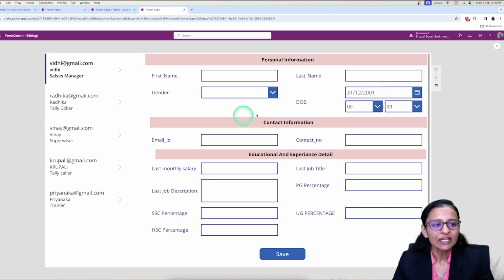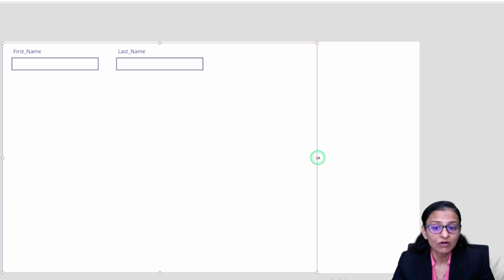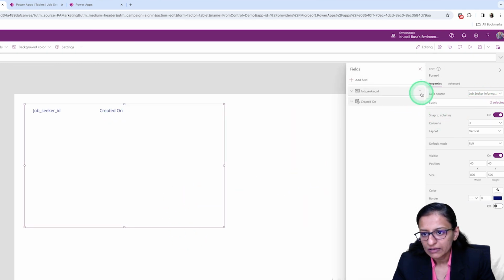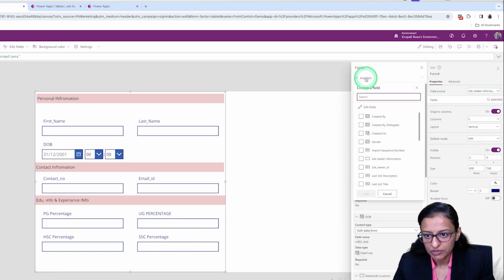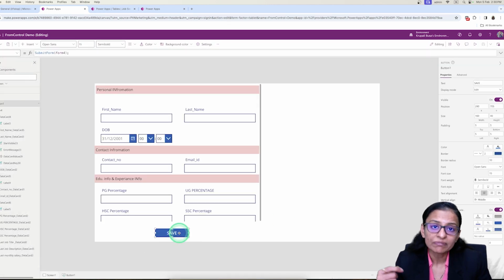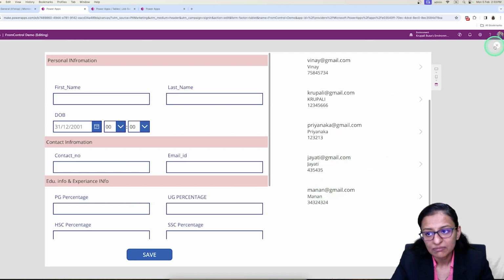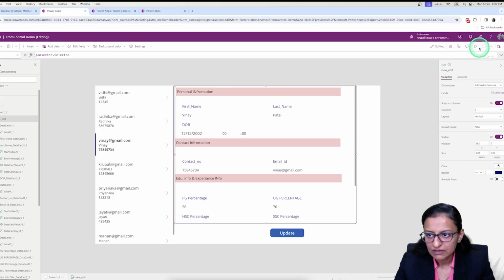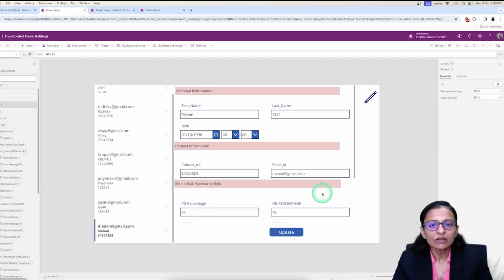Enhance Power Apps Form Controls Tutorial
Learn how to enhance your Power Apps forms with this step-by-step tutorial! From customizing form controls to leveraging the power of the Power Platform, this video has all the tips and tricks you need to create modern and functional forms for your apps. Elevate your Power Apps game now!

 Time Stamp:
0:00- Introduction to Power Apps Form Control
 0:14- Demonstration of the application functionality
1:12- Setting up a blank app and adding a data source
2:01- Designing a form control for effective data entry
6:13- Adding a gallery control to display entered information
11:02- Implementing a button to save data to the database
13:07- Duplicating the screen for viewing and editing information
19:13- Creating an update button for editing records
21:36- Understanding different form modes: Edit, New, and View